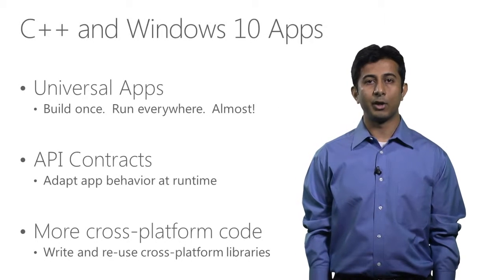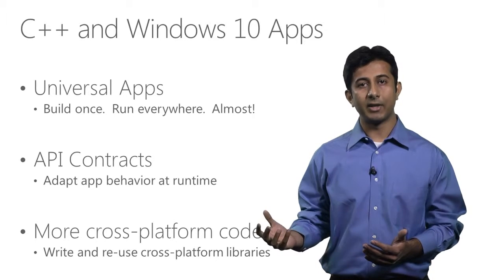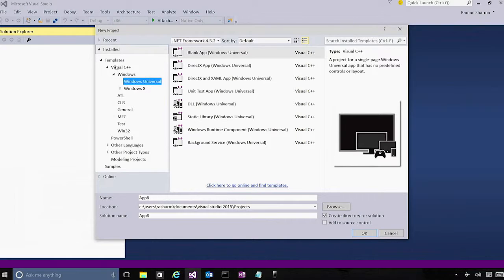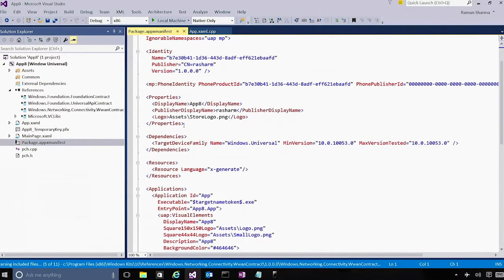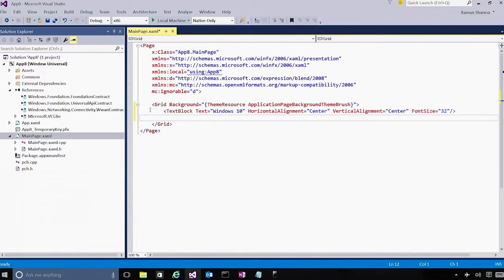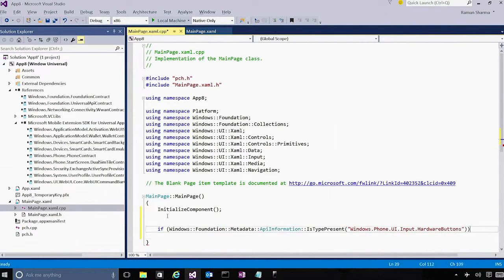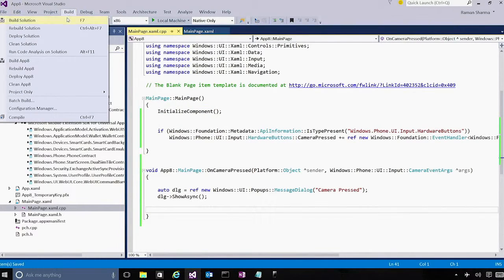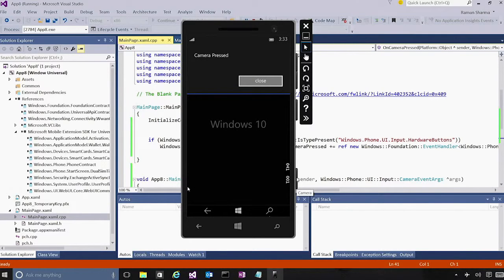Build windows 10 app ( officiel video )